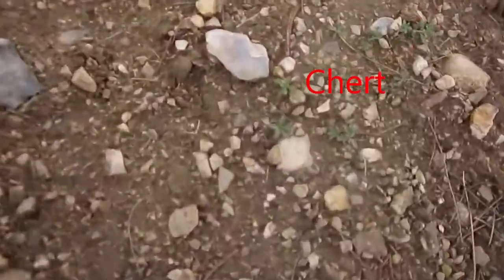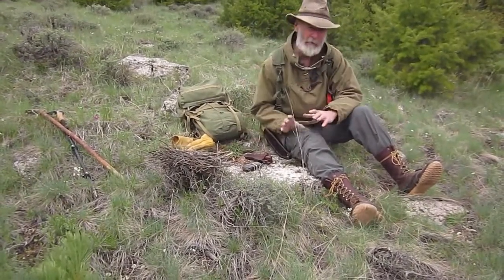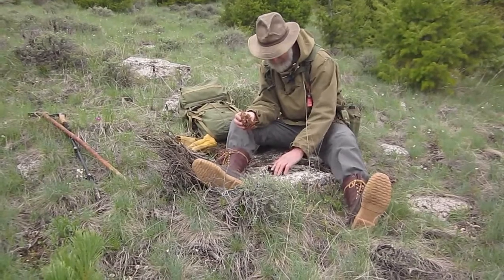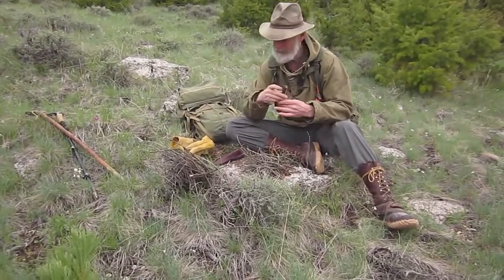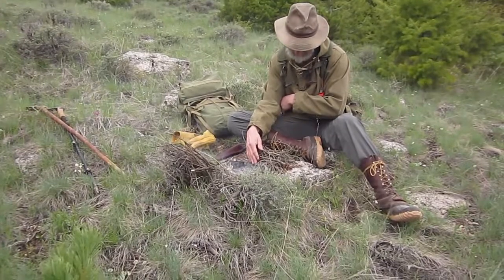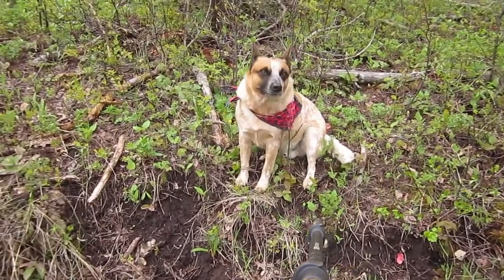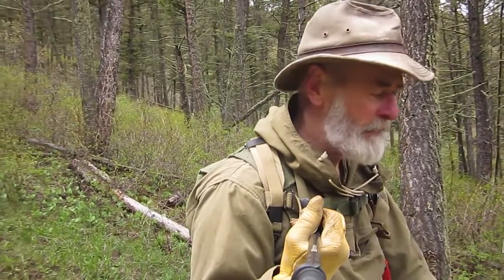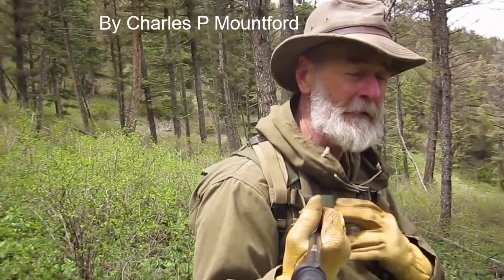Three Favorite survival Books and Windy day Fire Challenge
I was tagged by Bushradical and Take it Outside...Lotta fun, thanks guys for the tags!